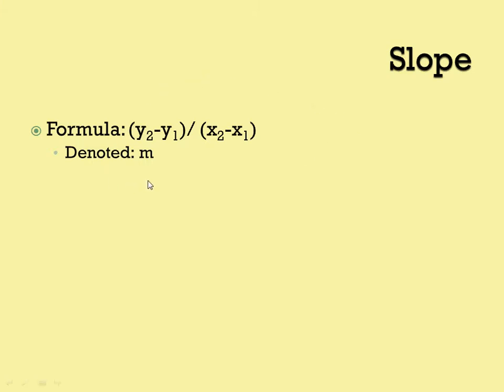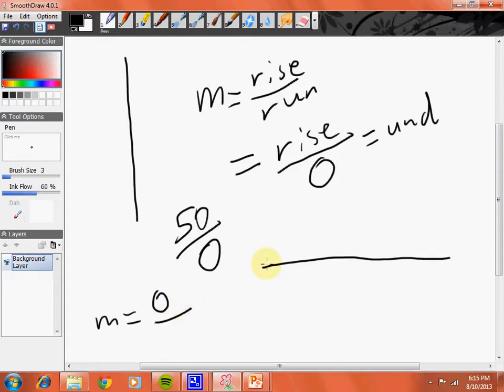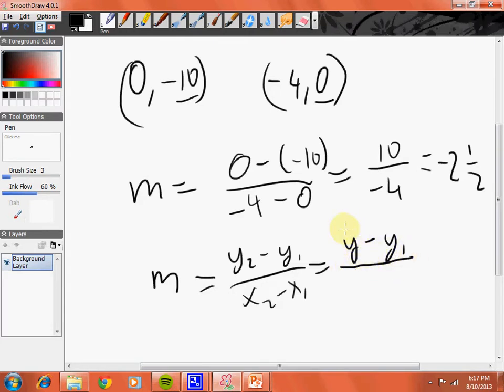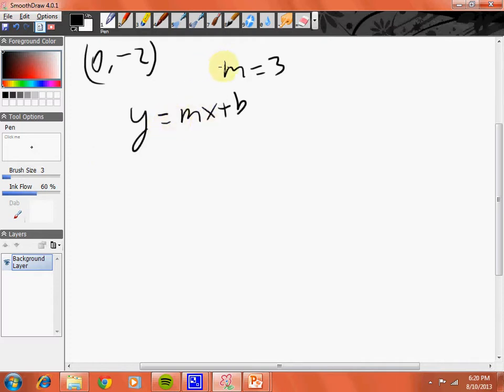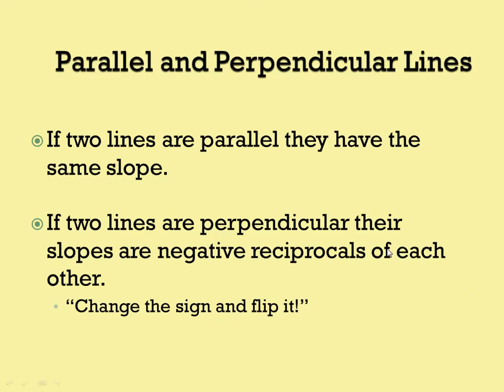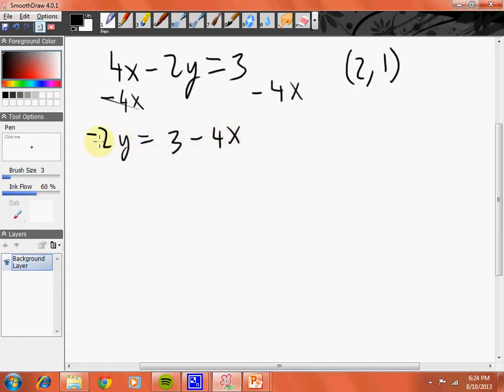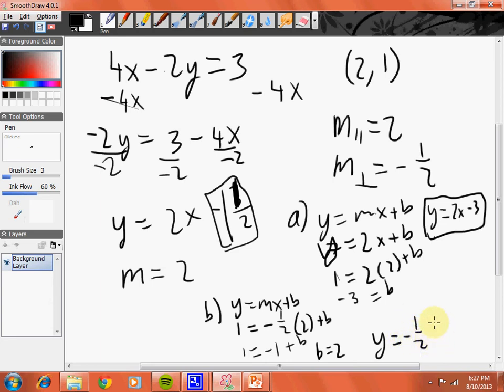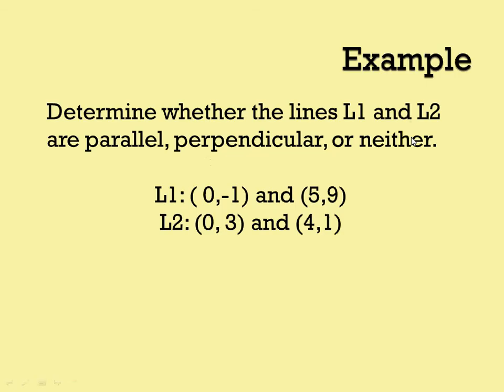Lesson 1: Lines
This video focuses on lines